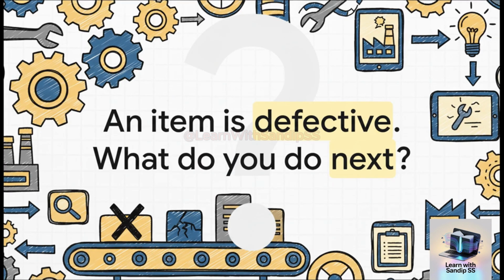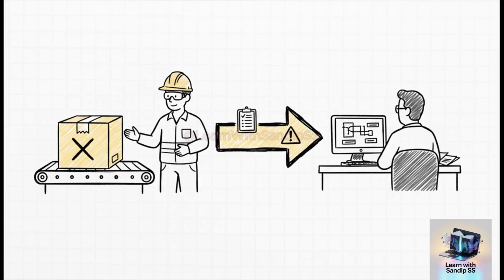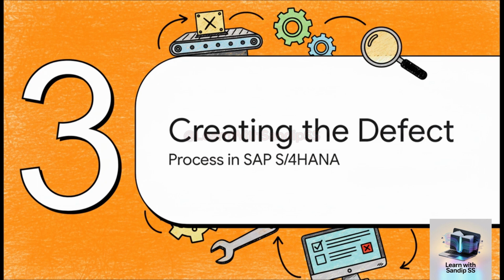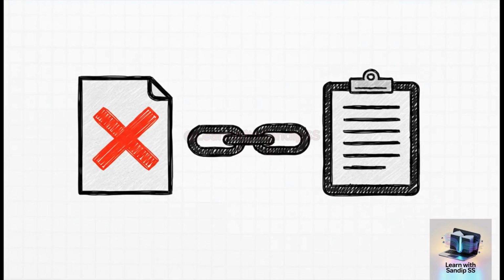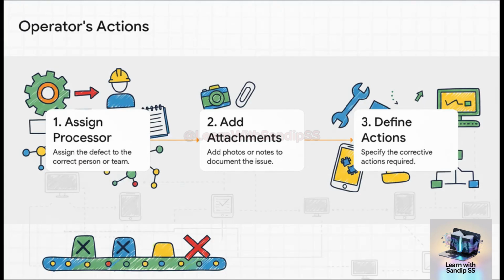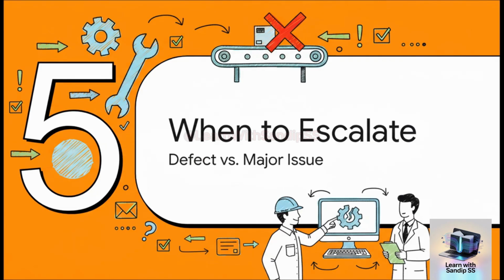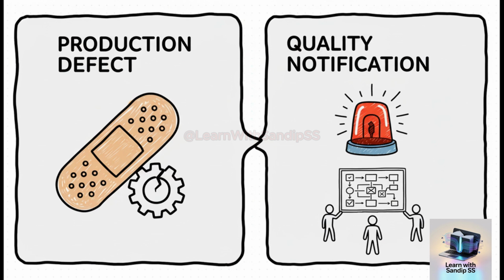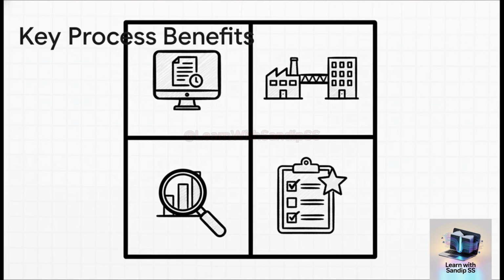SAP S4HANA Quality Production Deviation